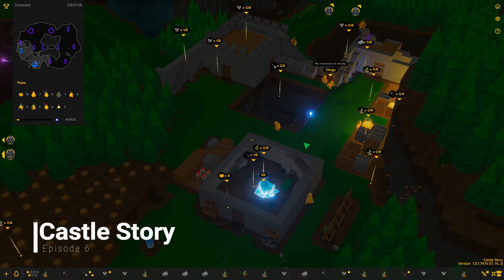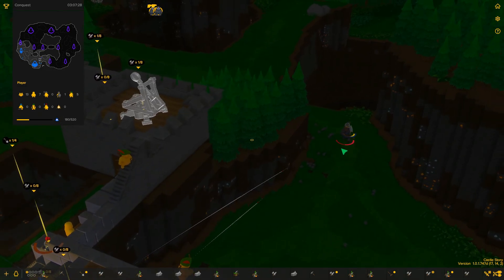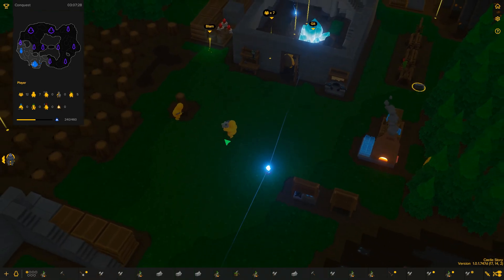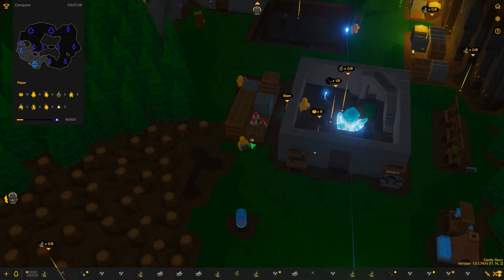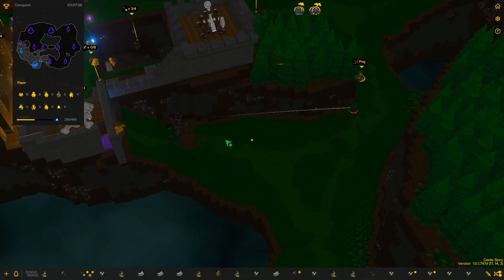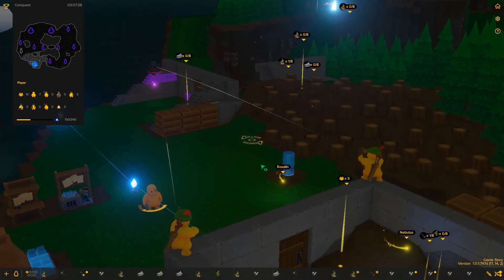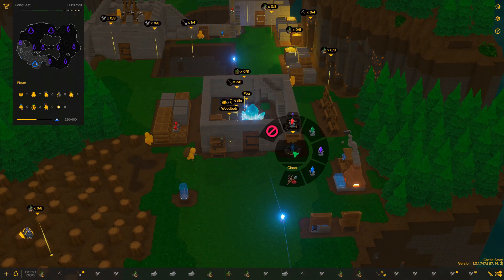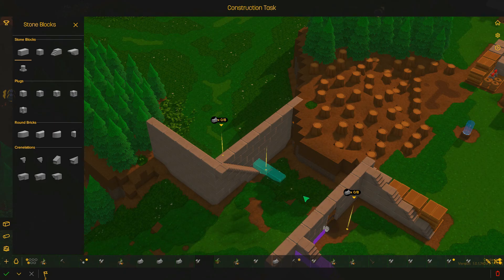A SiC Play: Castle Story - S01E06: Catapults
The construction of the catapults is completed. Sadly, we're not quite done yet.